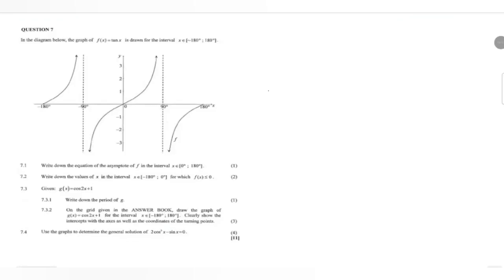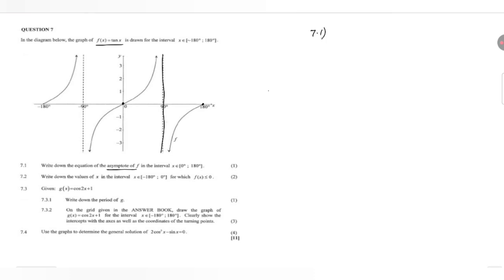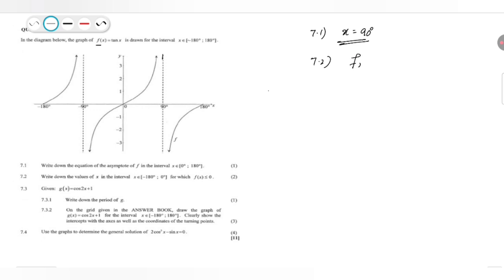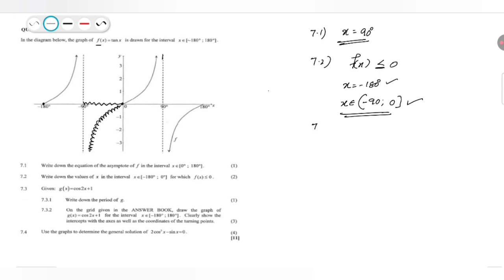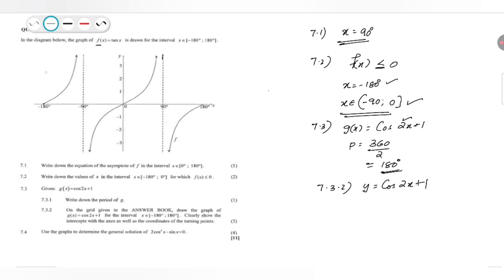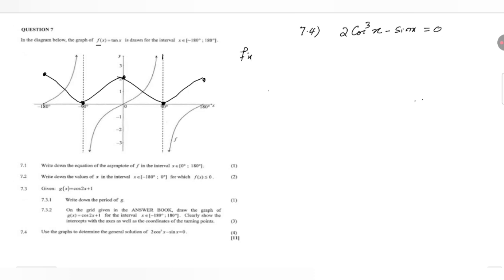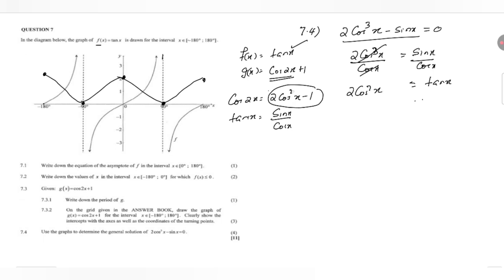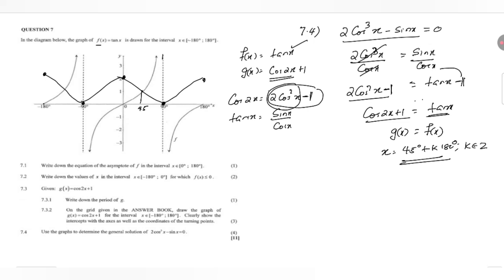GRADE 12 # MATHEMATICS#TRIGONOMETRY#PAST QUESTION PAPER EXAMPLE 3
TRIG GRAPH ,AMPLITUDE, PERIOD  AND GENERAL SOLUTIONS FROM GRAPH.